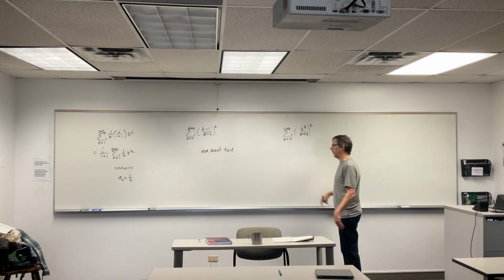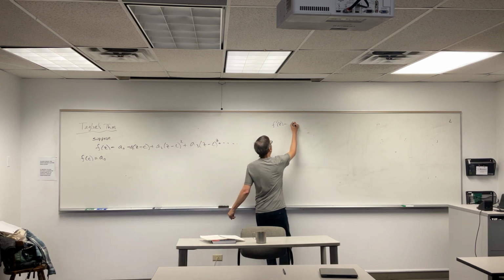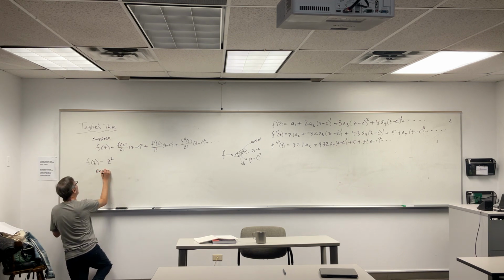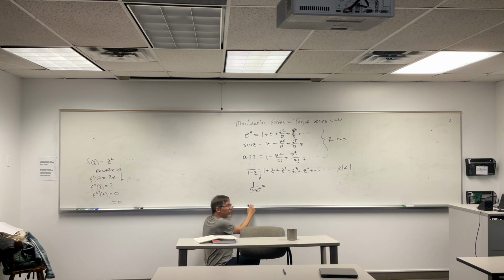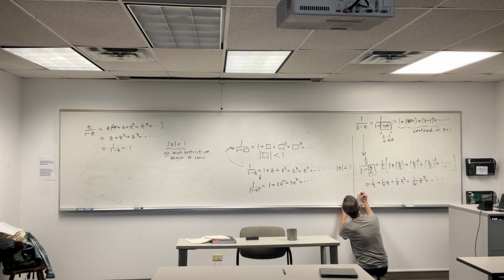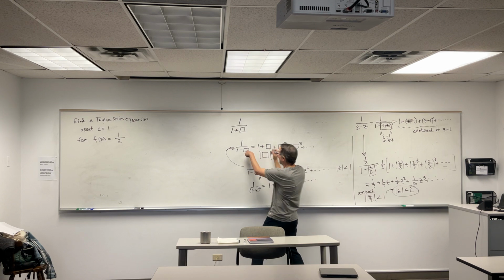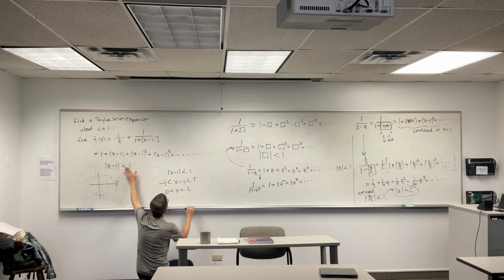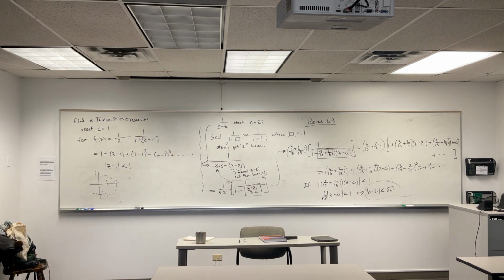MT 480 Wednesday November 8, 2023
Taylor series in the complex plane